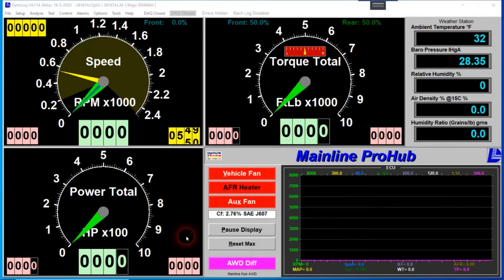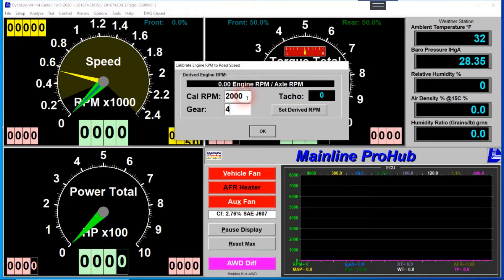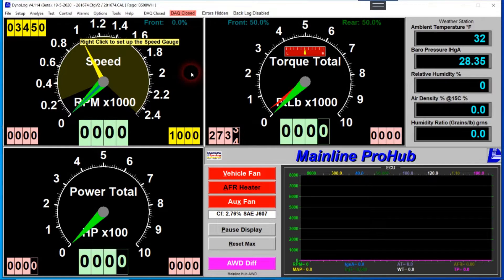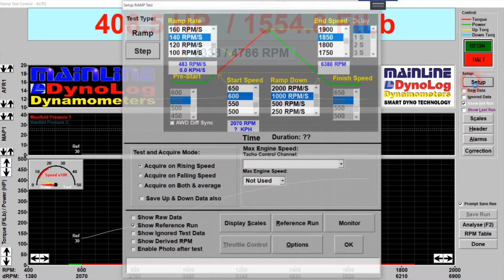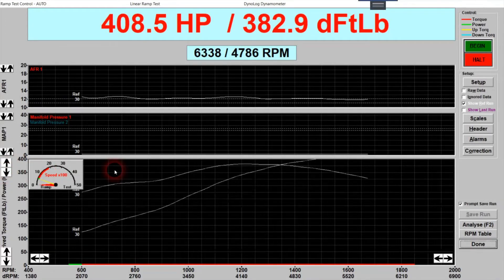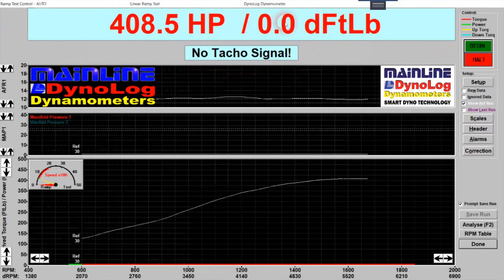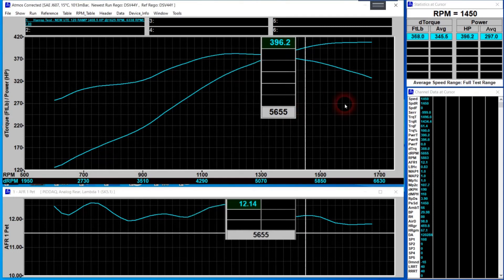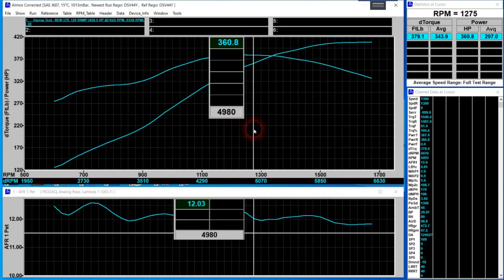Dyno Software Operation Setting up Derived Engine RPM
How to setup Derived Engine RPM ( Calculated Engine Speed)